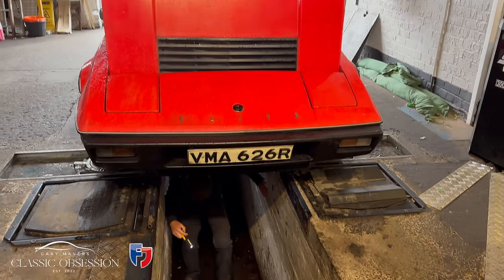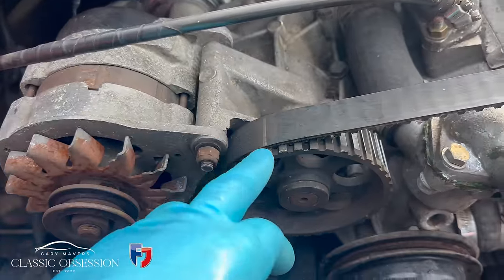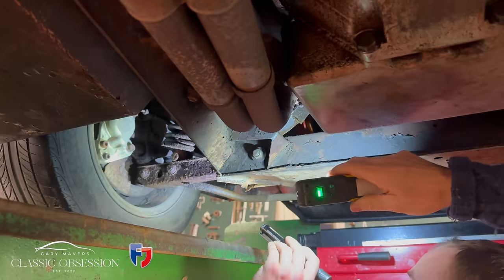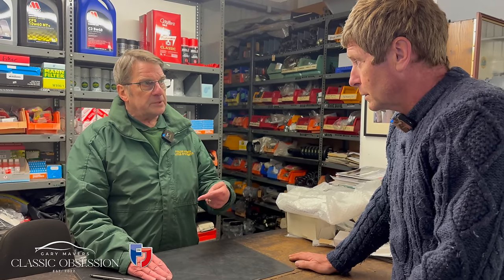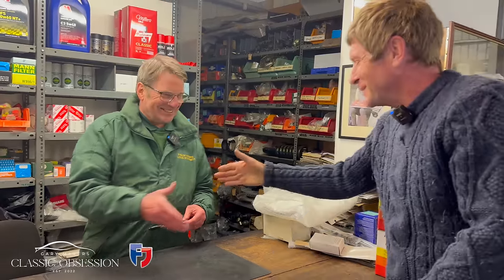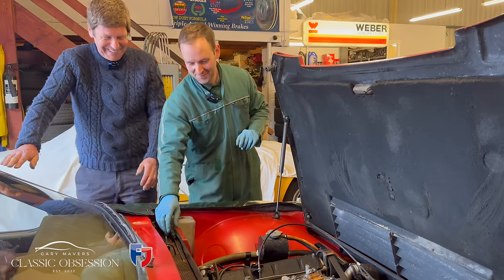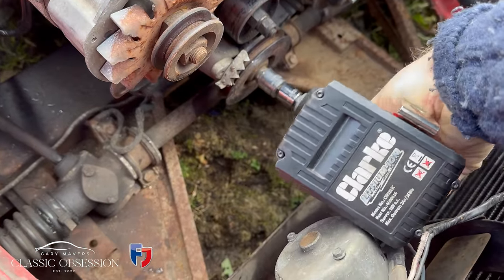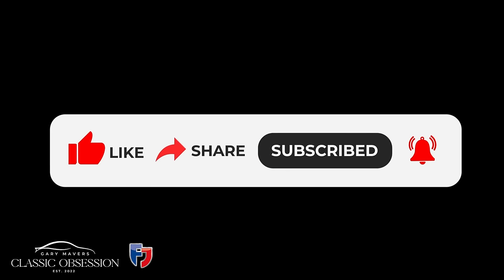Lotus Elite Diagnostic! | Chassis & Cam Belt Update | Classic Obsession | Episode 60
After the Lotus Elite's successful trip to Cars & Coffee on the Liverpool docks, Gary is inspired to keep working through the car's list of jobs. So after changing the oil, filter and belts he's back to Lotus specialist Chris Foulds to discover what problems might be lurking underneath the car. Is the chassis rotted? Is the suspension shot? How big a restoration will this be...?!

Created with the support of Footman James, classic vehicle insurance specialists and founders of